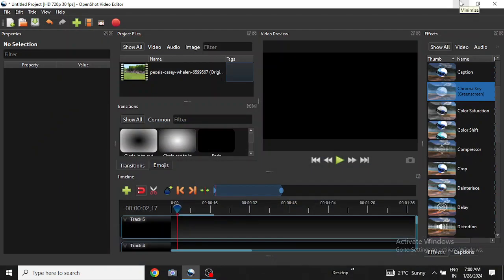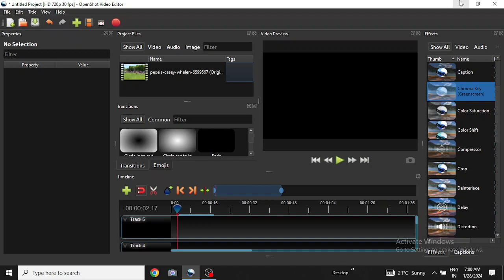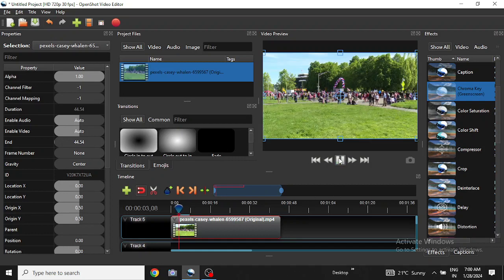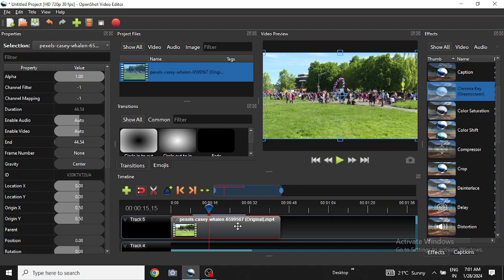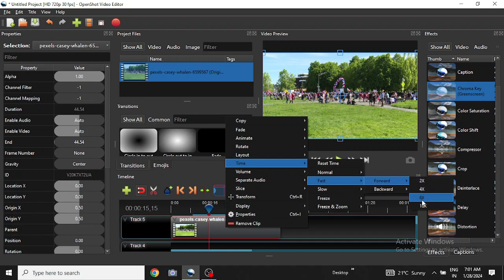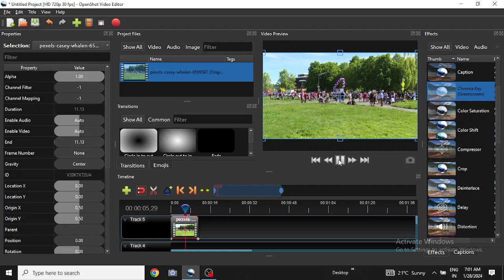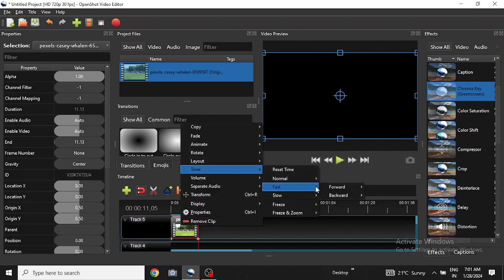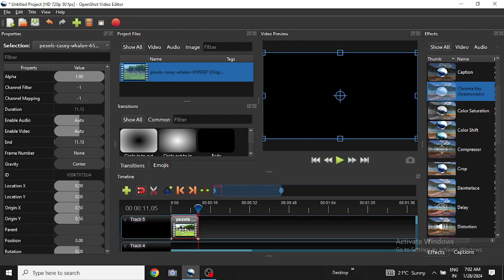Time Lapse Video with Openshot Video Editor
Time Lapse effect is created with the fast forward option in Openshot Video Editor. You can adjust the fast forward option to get the desired effect.